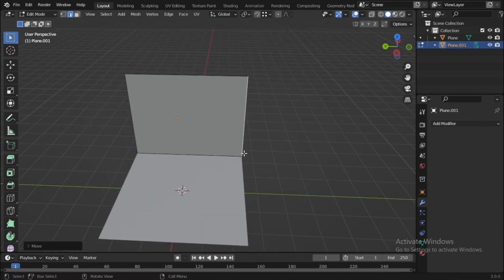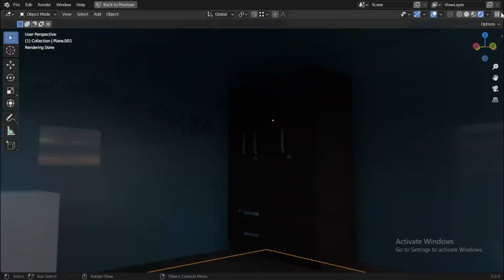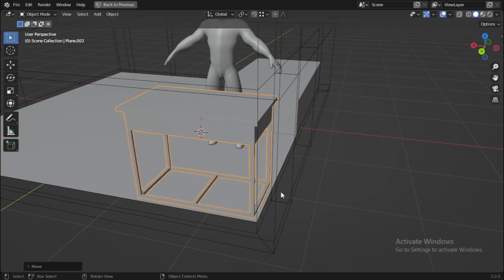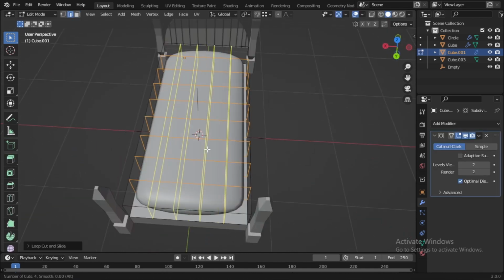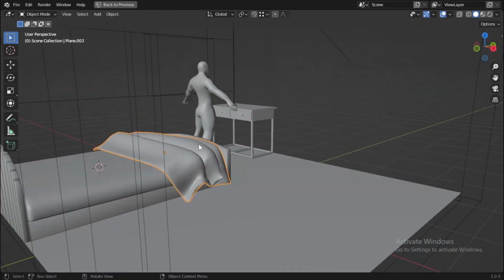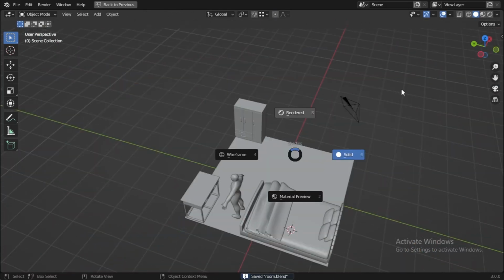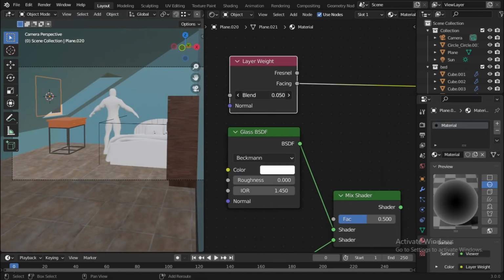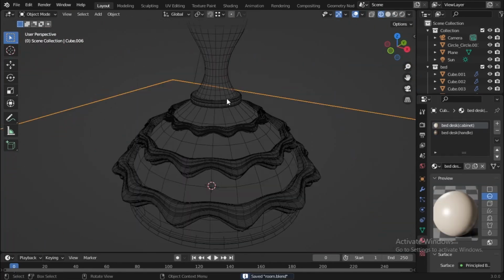Blender timelapse and tips| blender tutorial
This is the video of my ongoing project and would love to share some tips with you guys.

🎵 Track Info:

Title: Burst
Artist: Land of Fire
Genre: Hip Hop & Rap
Mood: Calm